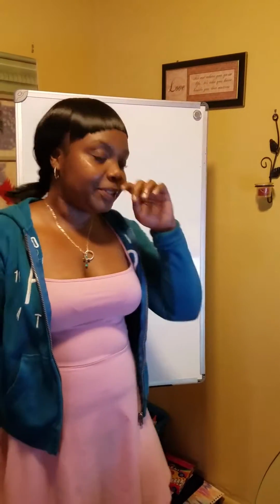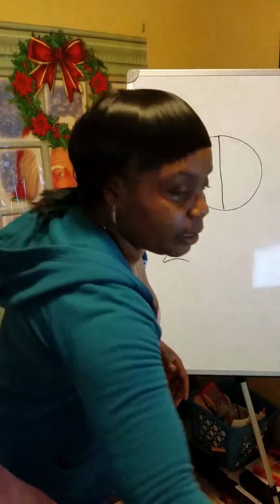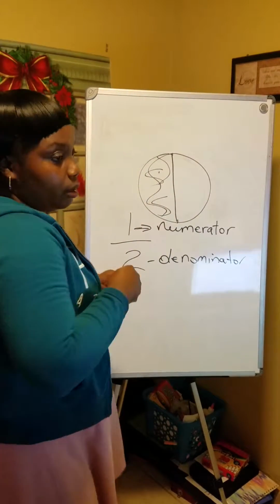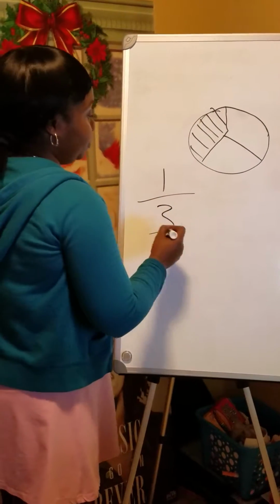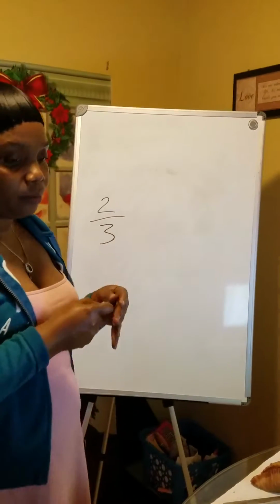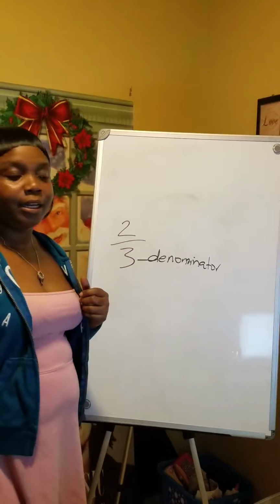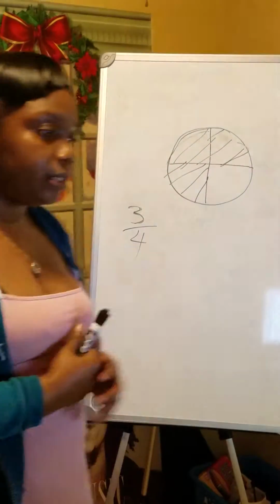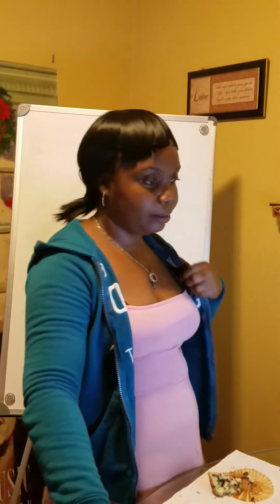3rd grade intro lesson on fractions